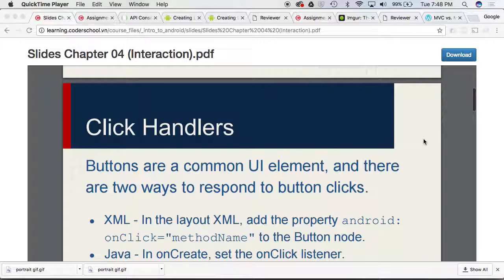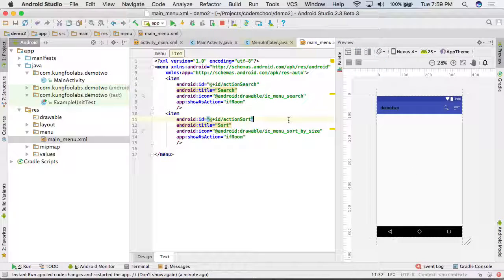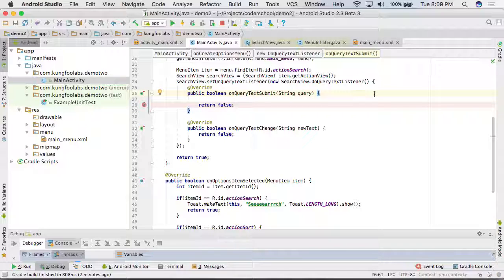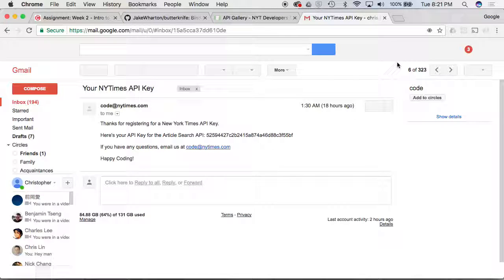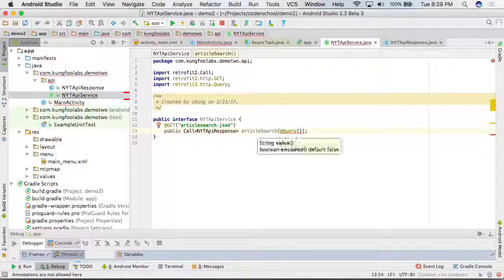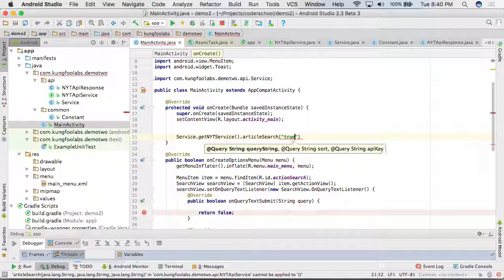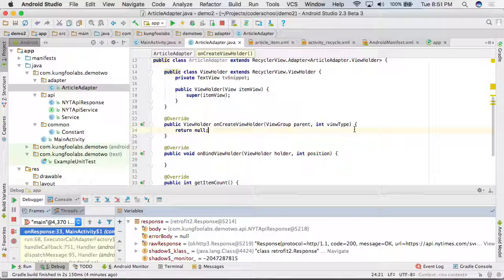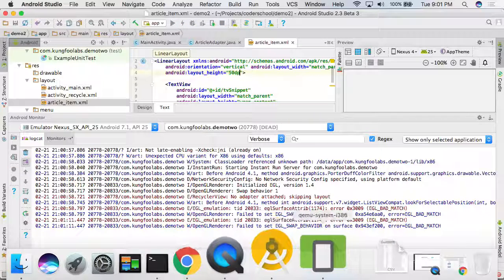Lecture 02 - Part 02 - Action Bar & Retrofit